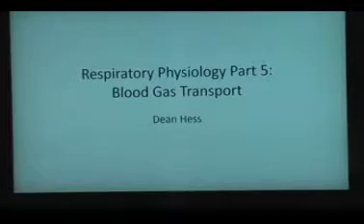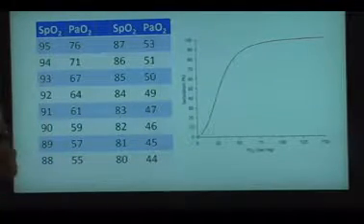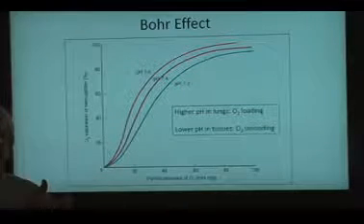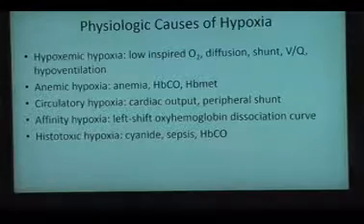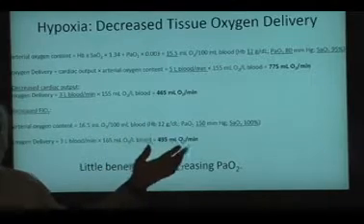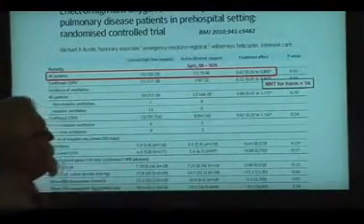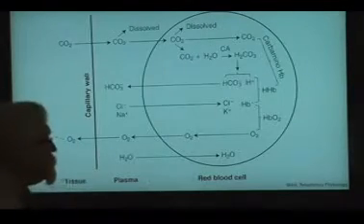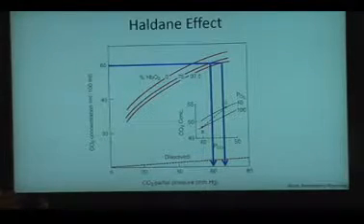Respiratory Physiology - Part 5 - Blood Gas Transport